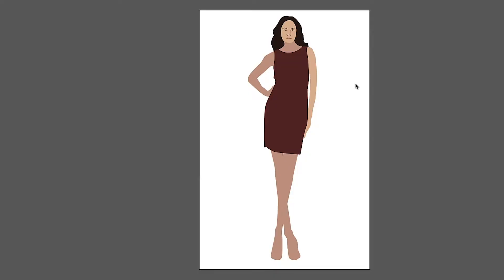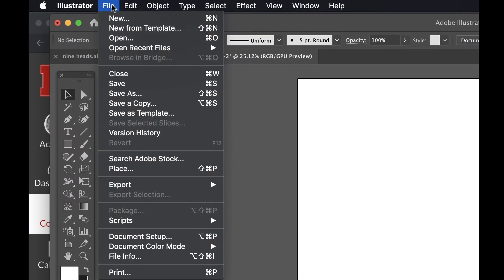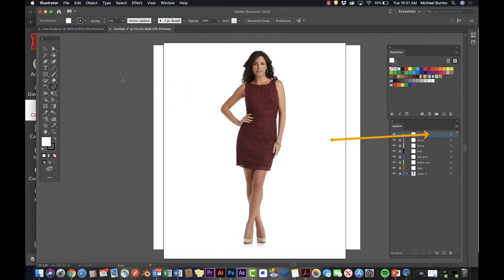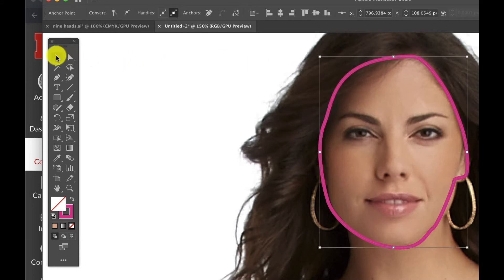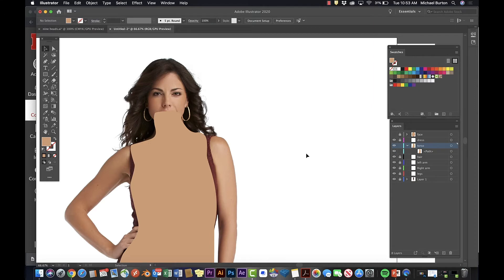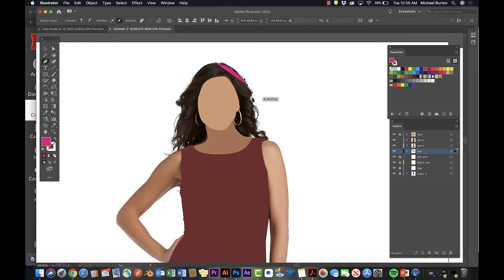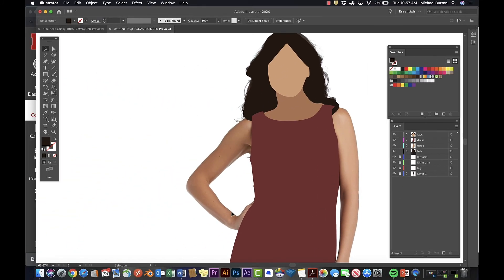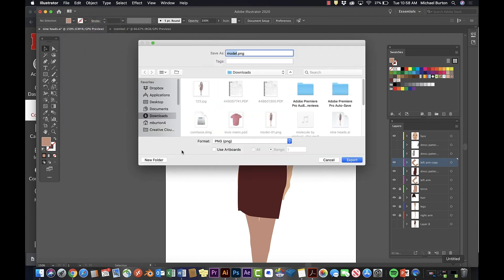How to Make a Croquis in Illustrator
In this video you’ll learn to trace a photo to create a croquis for fashion design. The garment / dress can be switched and replaced with different garments. In the second video you’ll learn how to create patterns on a dress using the pattern tool. The lesson also covers using the clipping mask to place images of surface designs.